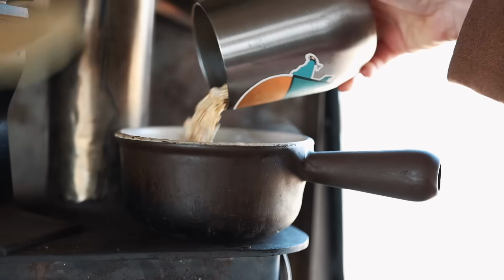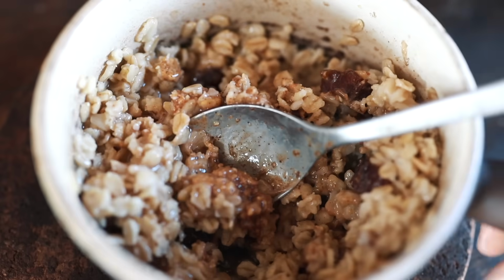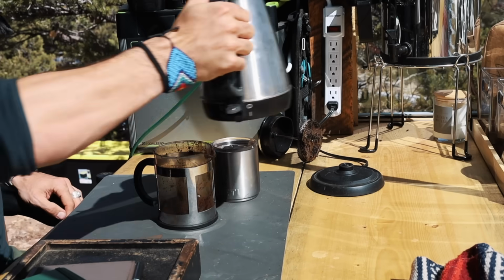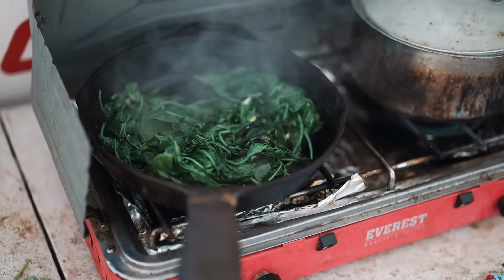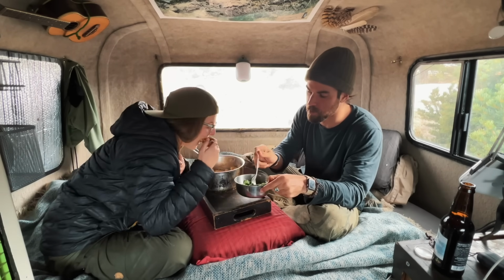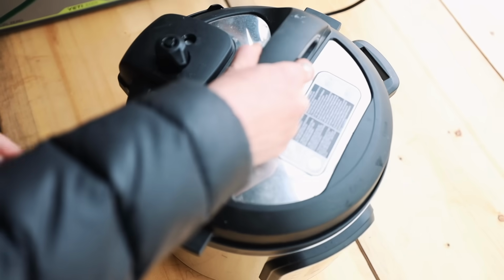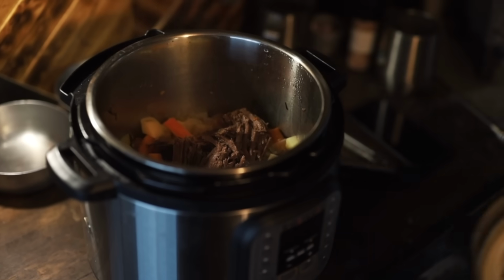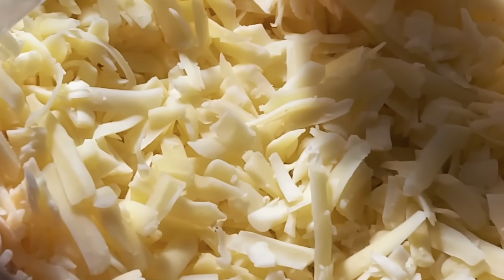5 Healthy Camping Meals in the Wilderness🌲 | Off-Grid Cooking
We cook 5 healthy meals 3 different ways here in the off-grid wilderness of our land! Bon appetit!

0:00 - Cooking up some healthy camping meals
0:27 - Breakfast #1
1:36 - Breakfast #2
2:43 - Cashew Mac & Cheese w/ Chicken
4:23 - Hearty Venison Roast
6:39 - Wood Stove Venison Quesadillas

__E  L S A  L I N K S__

__B A R R O N  L I N K S__